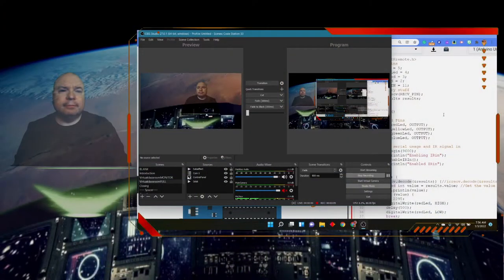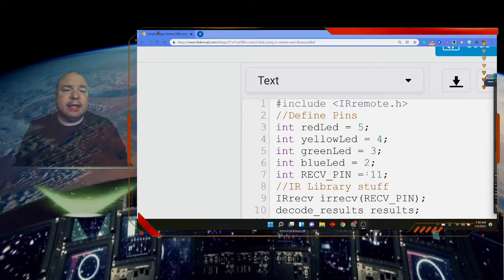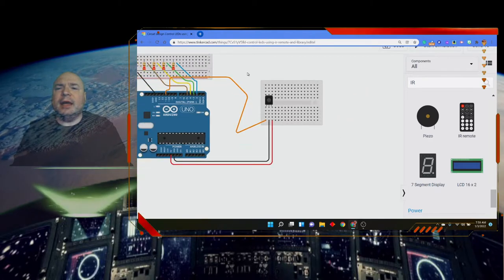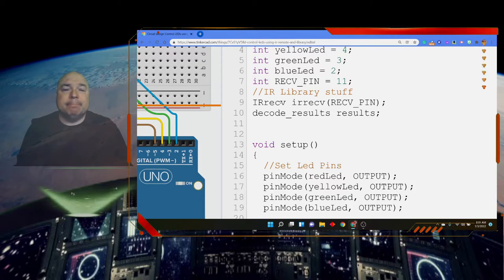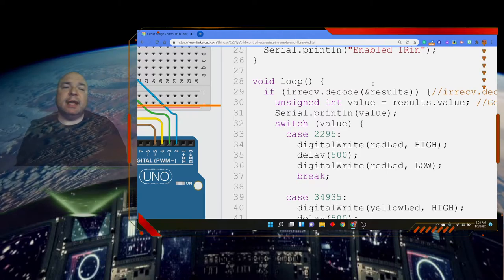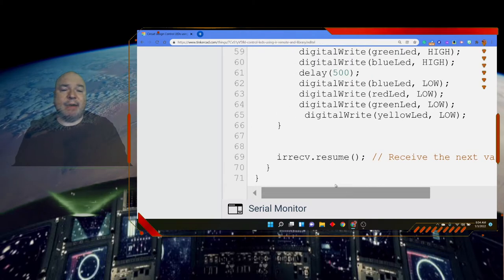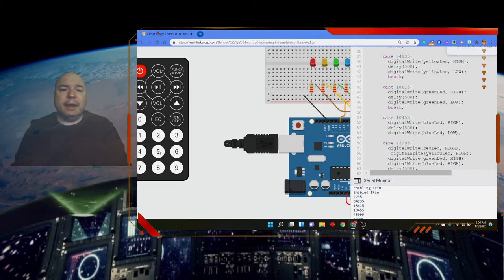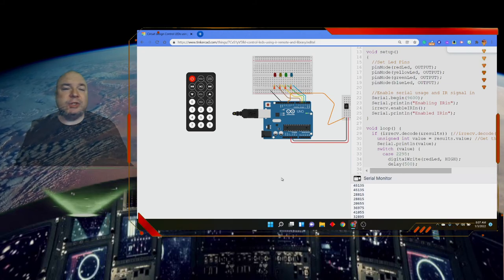U5M2L4 IR Control